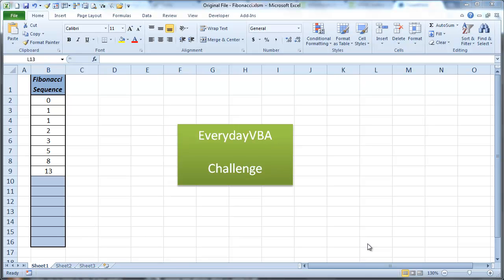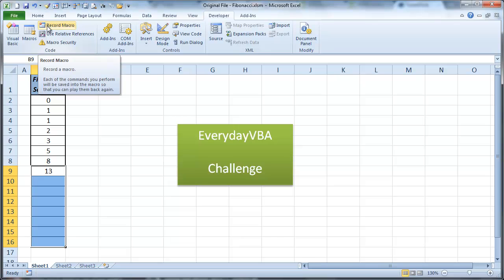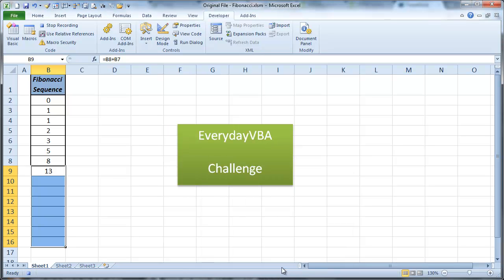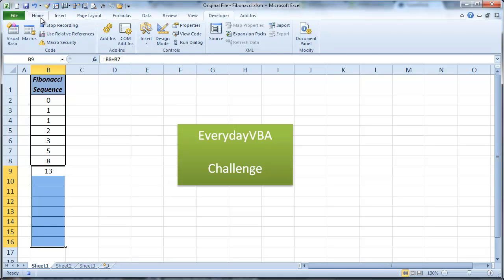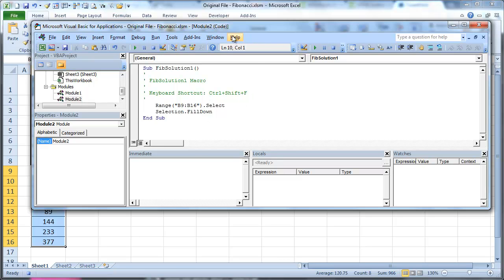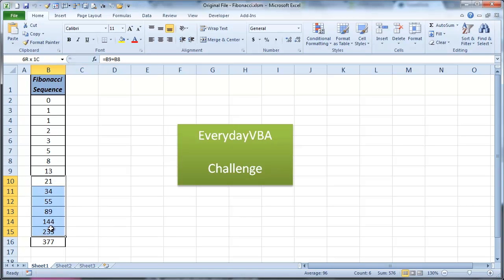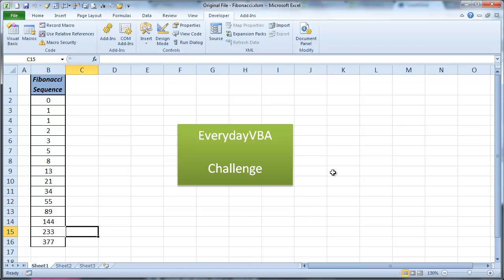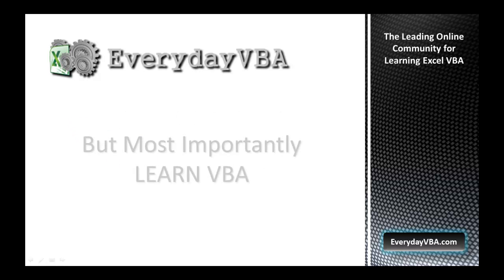Excel VBA Fibonacci Challenge Solution 1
We record a macro that solves the Fibonacci Challenge